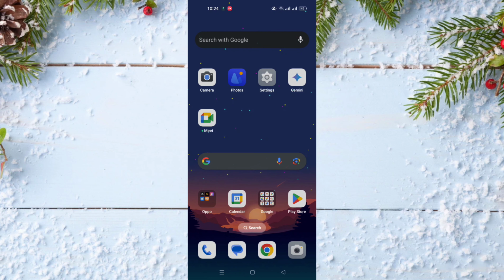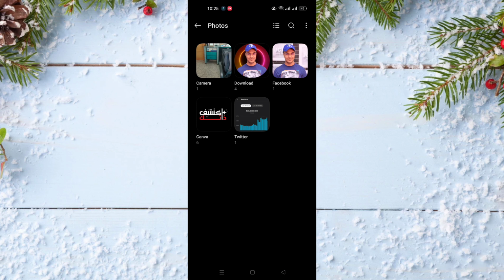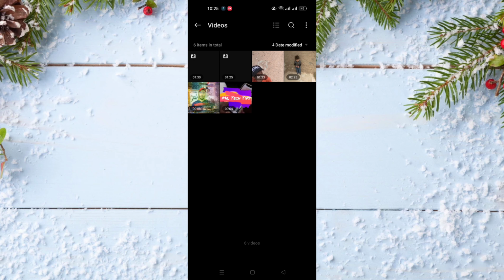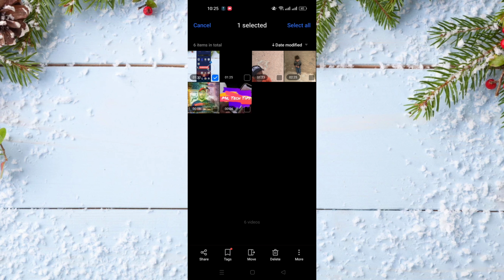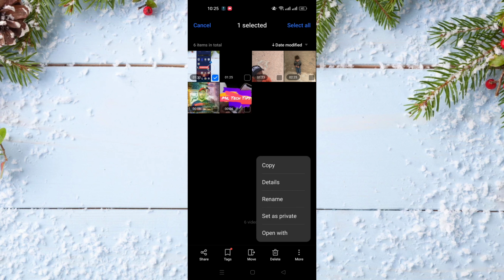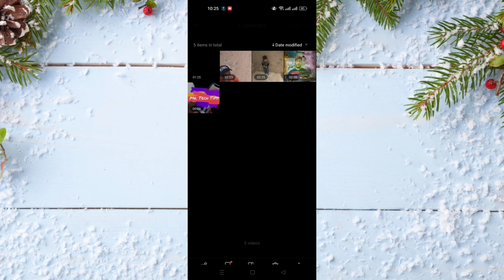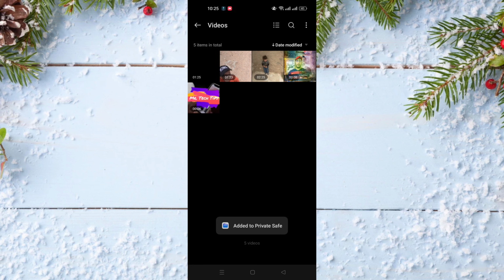How To Hide Videos and Make Them Private on Oppo (Step-by-Step Guide)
Want to keep some videos on your Oppo phone private and secure? This video shows you how to use the Private Safe feature to hide your videos from prying eyes.